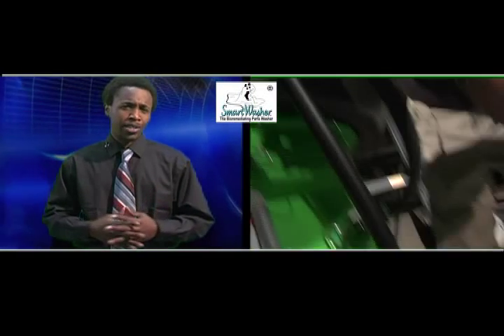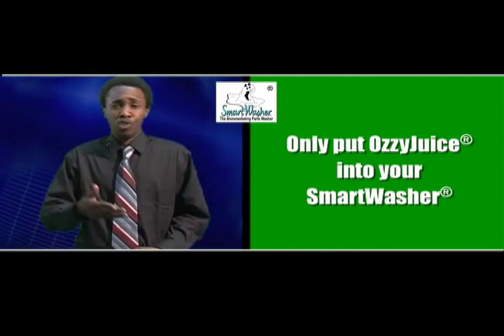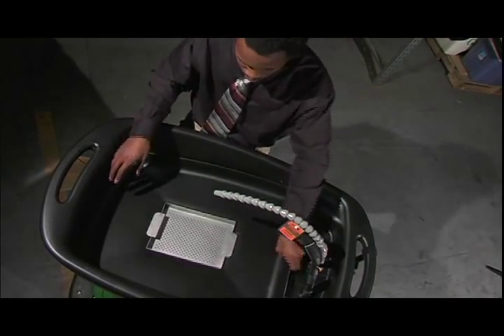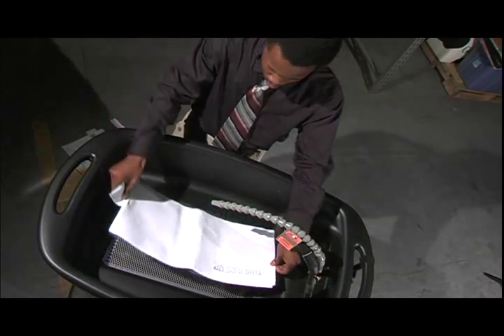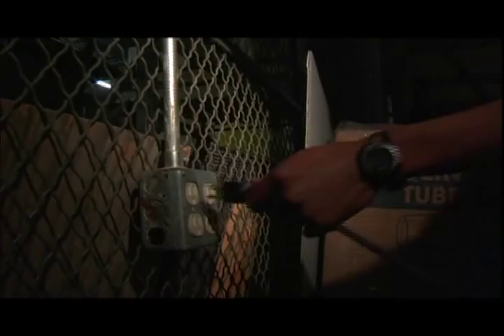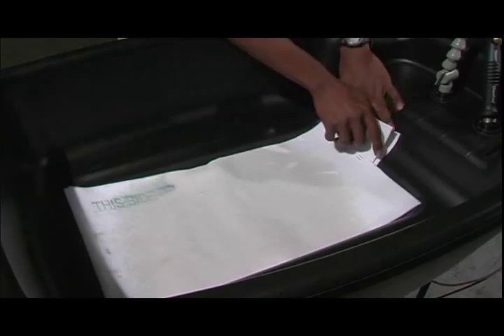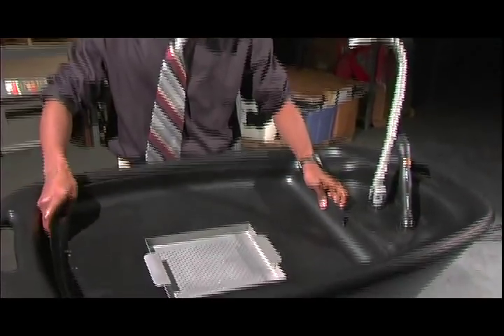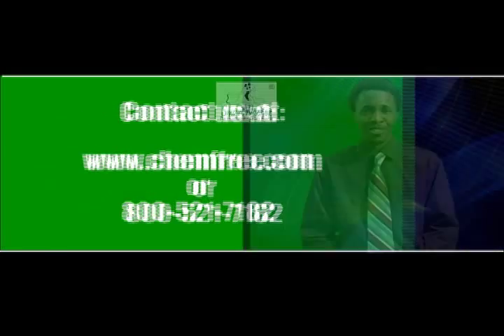Training for the SW-23 SmartWasher Parts Washer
The instructions for using our SW-23 Smart Washers are contained in this video. The SW-23 parts washer has a large sink and great mobility, along with many other amazing features, like a flow control timer, adjustable thermostat and a customized dolly making it easy to move around! Follow the same instructions you would for the SW-25 Smart Washers such as removing the fake bottom and placing the OzzyMat on the top of the support grid blue side down. Be sure to pour in all of the OzzyJuice that came with your start up kit, plug in the Smart Washer into a dedicated outlet, flip the switch and start cleaning your parts in an environmentally-friendly way! To keep your parts washers maintained, simply peel off a layer of the OzzyMat wringing it out over the existing OzzyMat then disposing of it according to local regulations. ChemFree SmartWashers are the leader in green parts washing solutions. Try our powerful combination of the Smart Washers, OzzyJuice, OzzyMat and Ozzy the microbe to see the difference going green can make for your business!